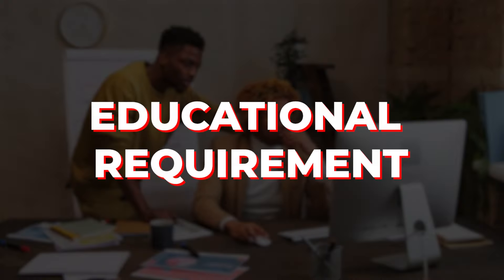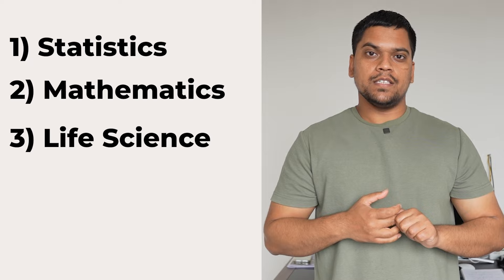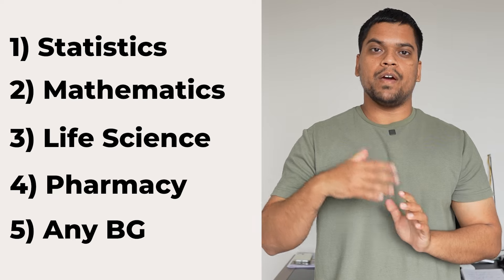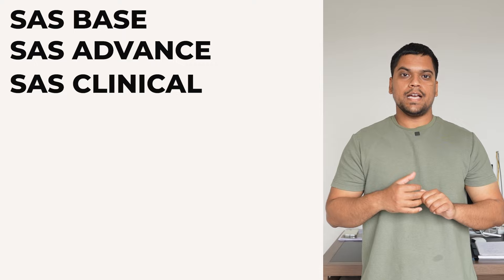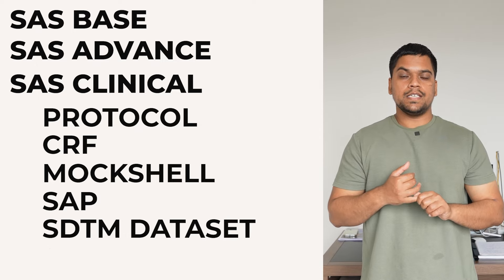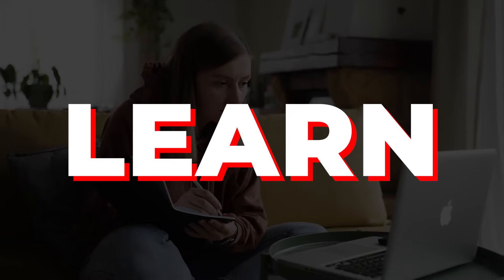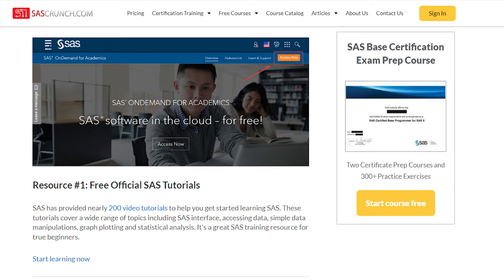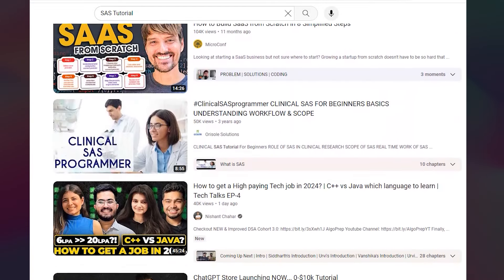Complete Roadmap to become Clinical SAS Programmer in 2024